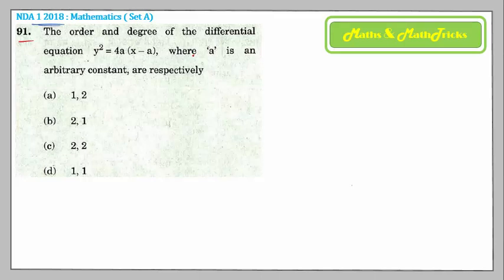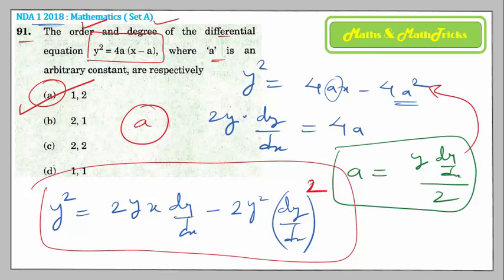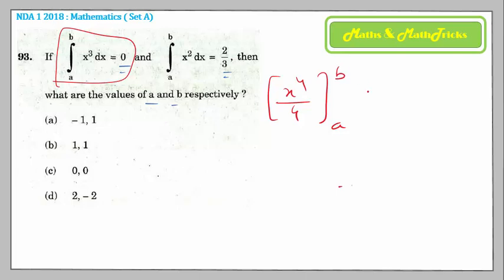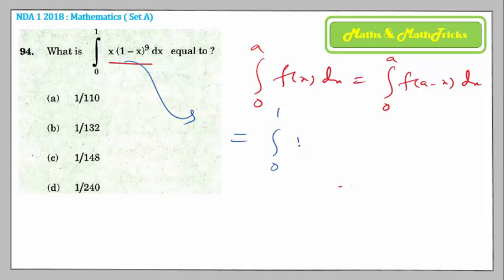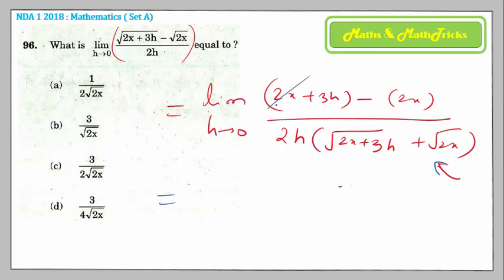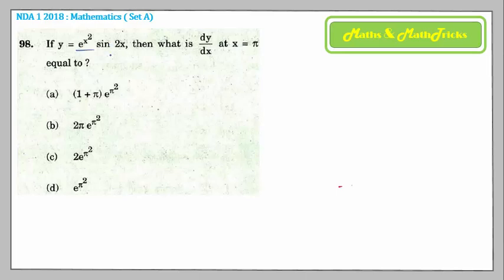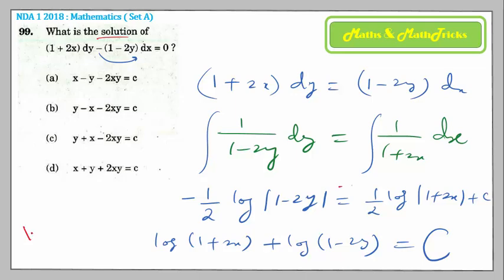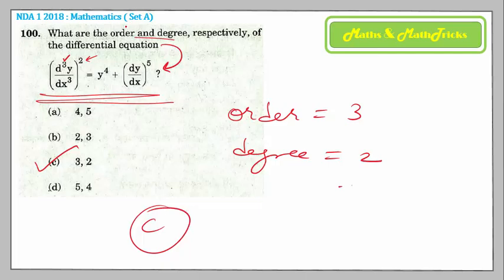NDA 1 2018 Fully Solved Maths Paper - Part 10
In this video I have covered the NDA 1 2018 Mathematics Paper Questions with answers and Detailed Solutions. This is Nineth Part of the video series.